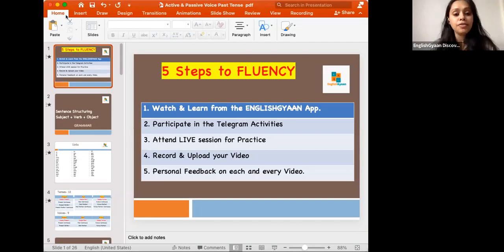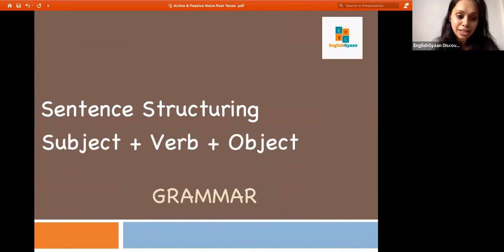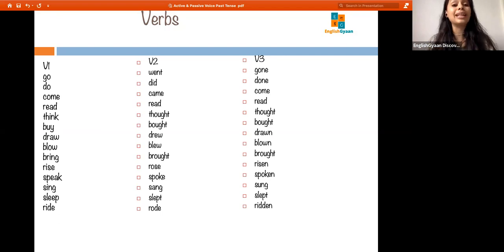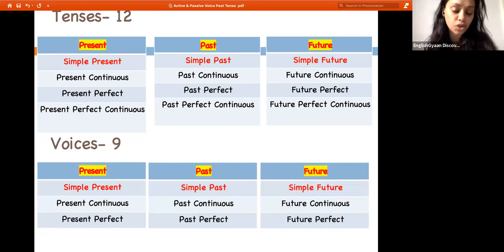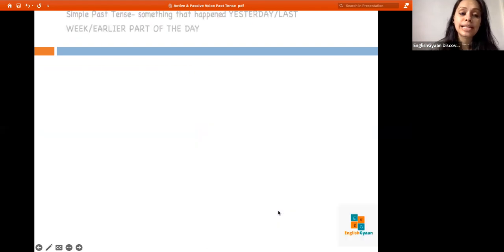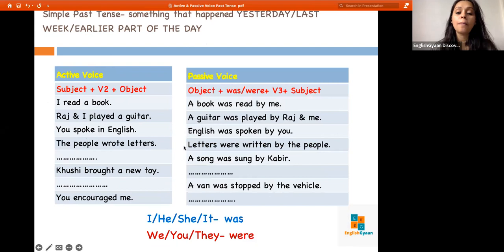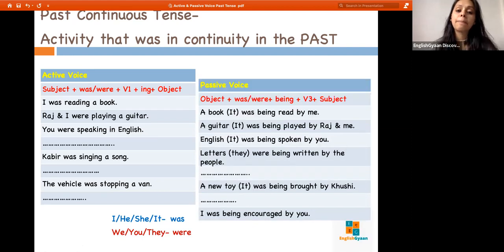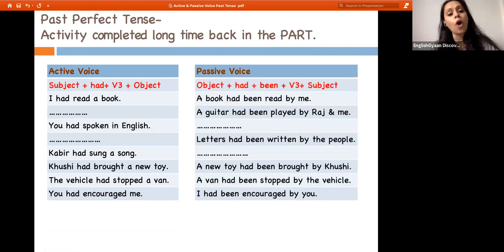Active and Passive- Past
Active and Passive- Past @englishgyaan5425